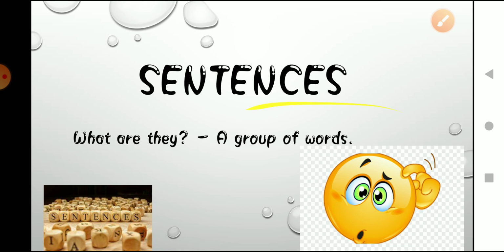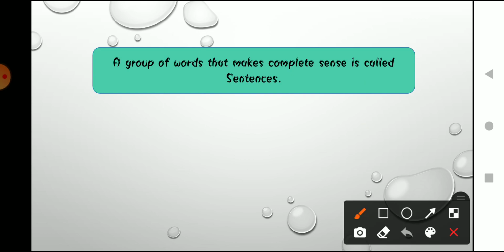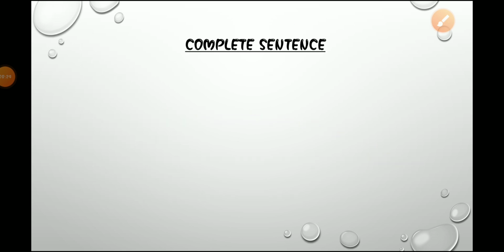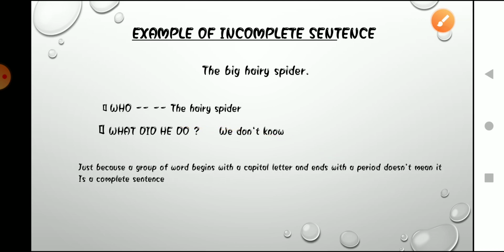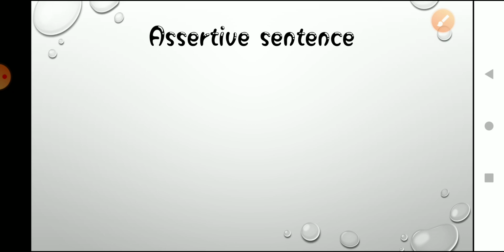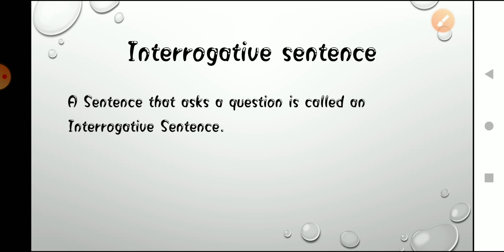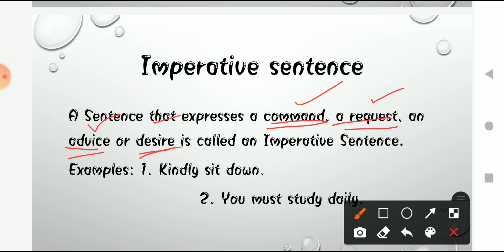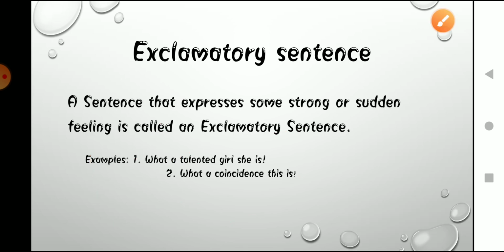Class 6/ English lang / Sentences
sentences